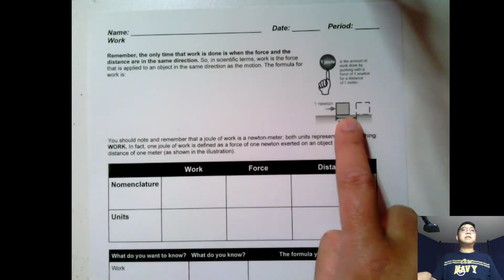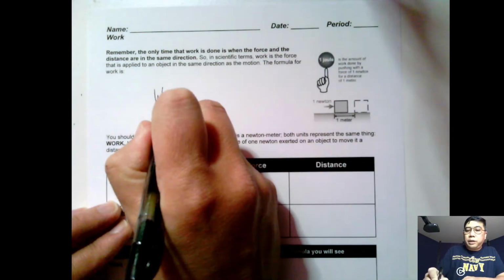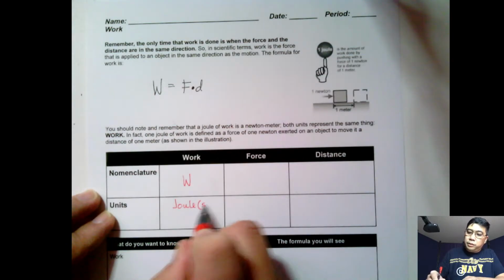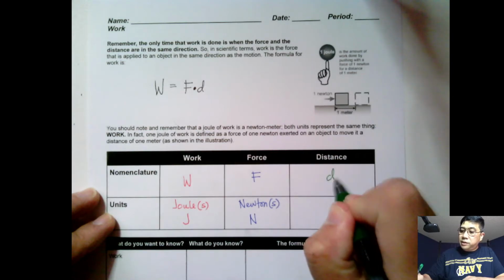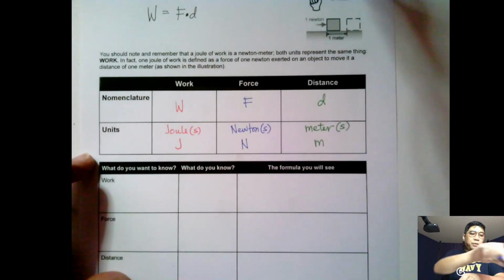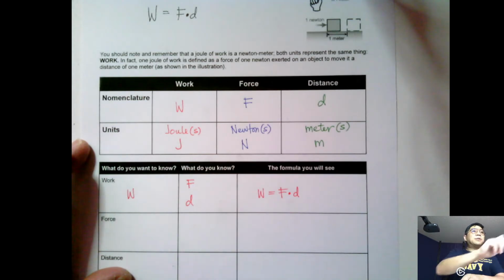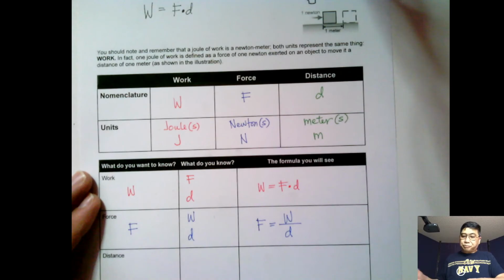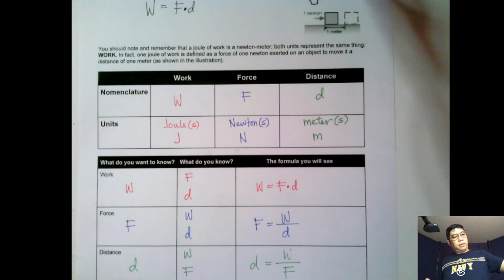What is WORK?